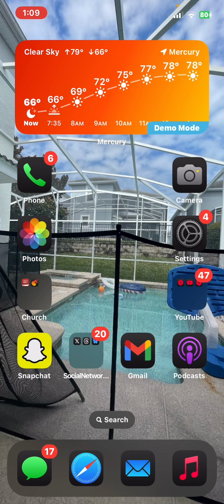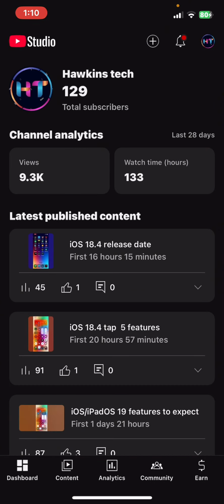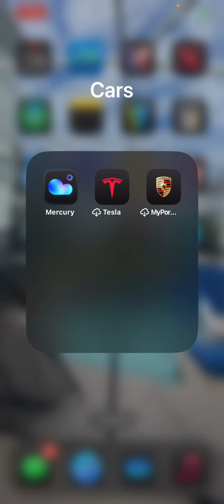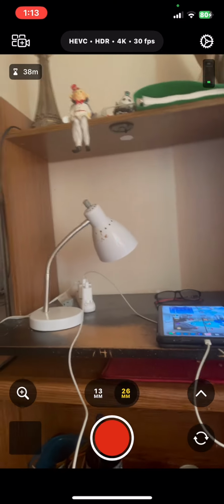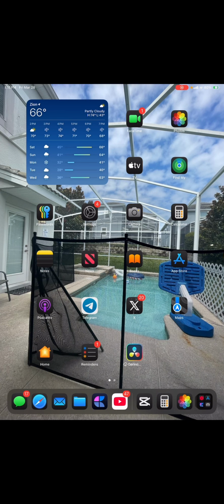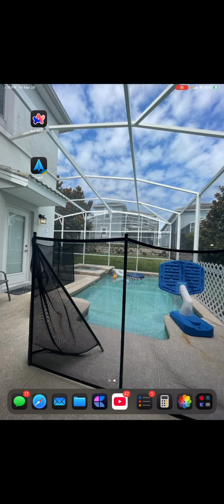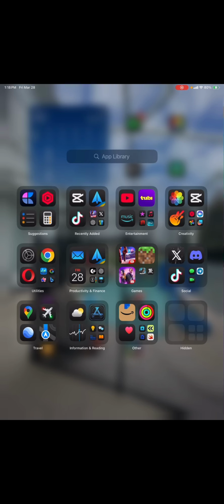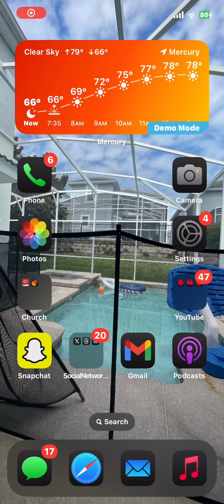What’s on my iPhone/iPad running iOS 18.3.2 ￼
In this video I talk about what apps I use the most on my iPhone and iPad running iOS 18.3.2 this is an updated video to the one I did around mid November when I started my channel ￼￼ Venom wallpapers